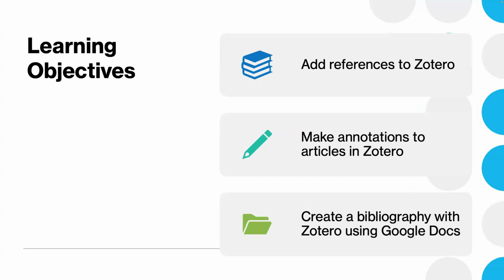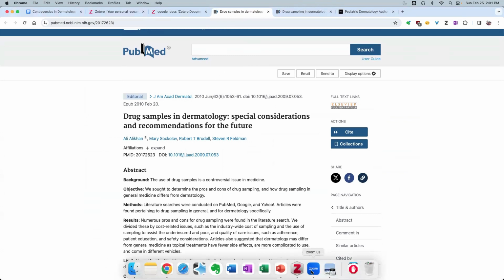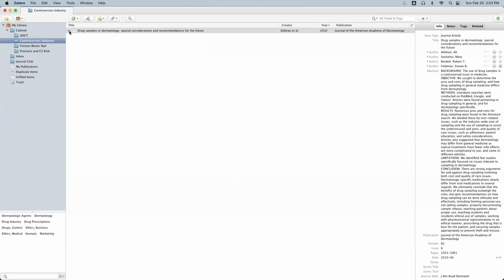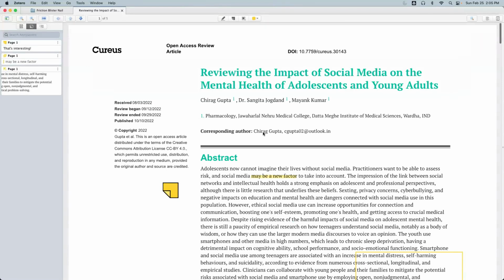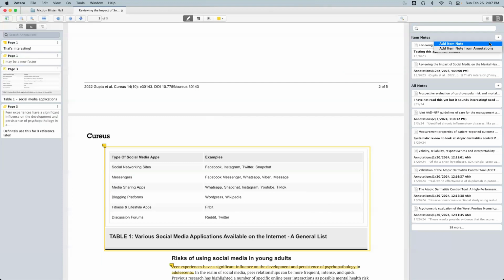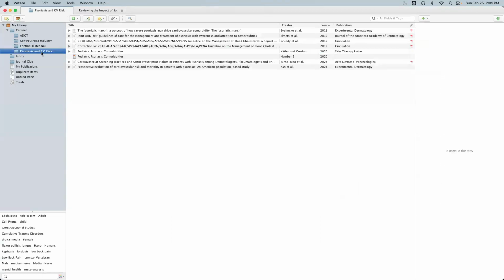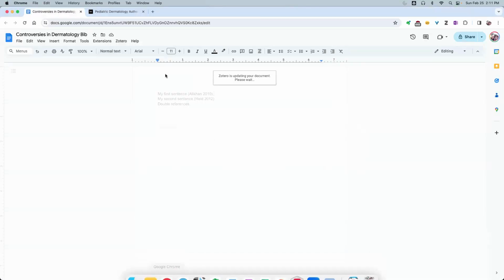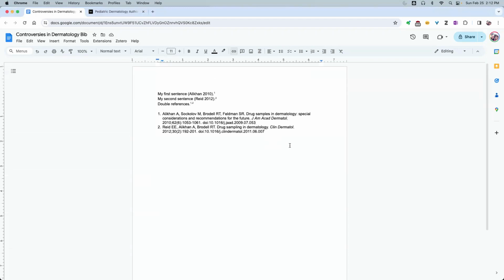Zotero - A New Tool for your Journal Writing Toolbox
Zotero is a free software designed to help authors manage references. Tune in as Milie Fang, DO gives a quick tutorial on how to easily use and apply Zotero!